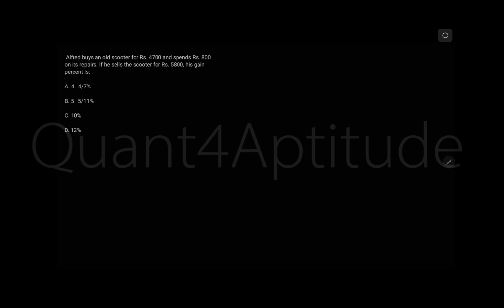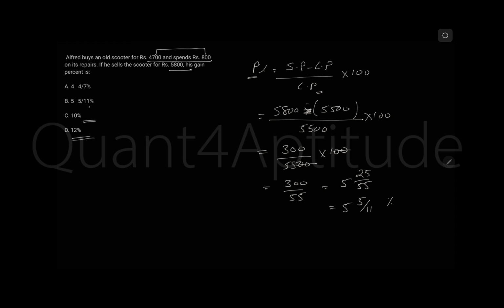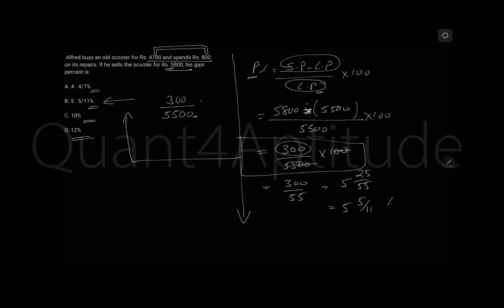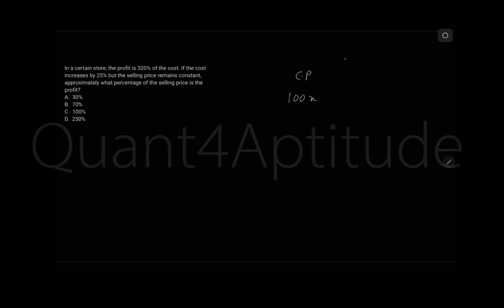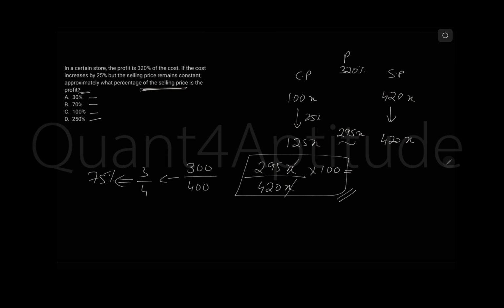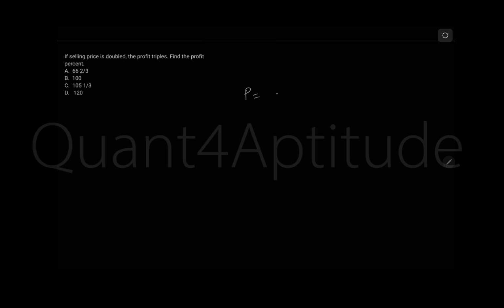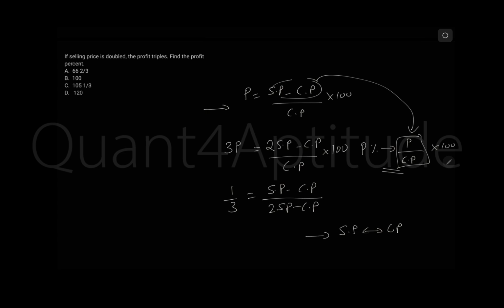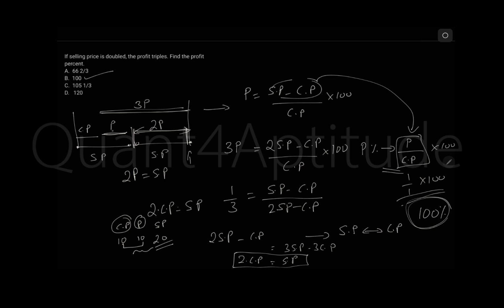Question 1-3 Explanation